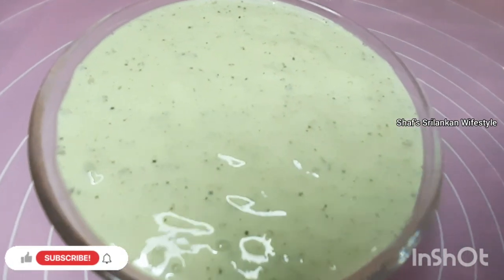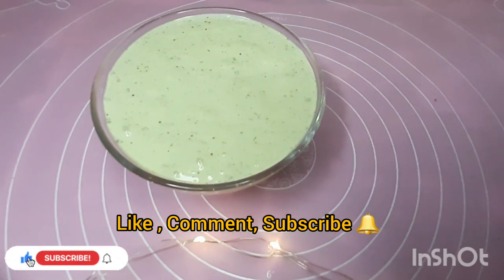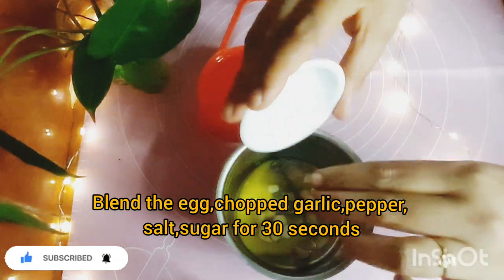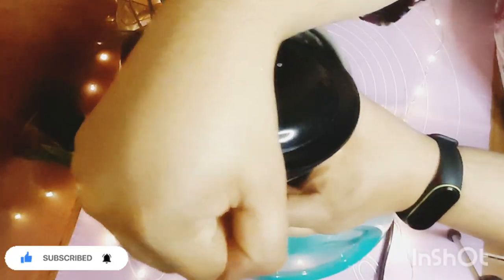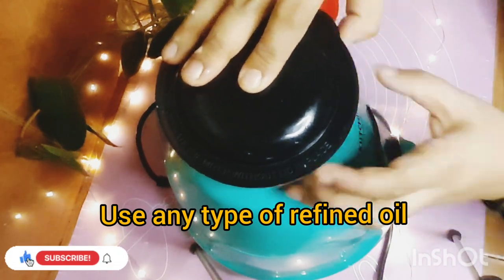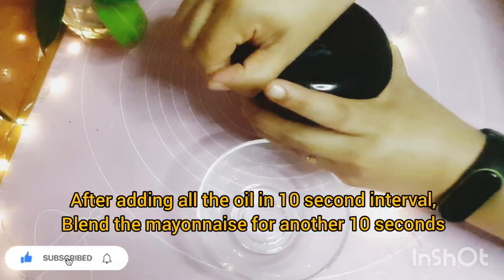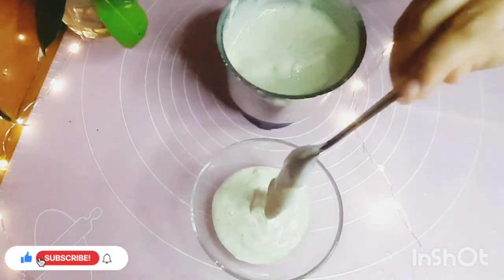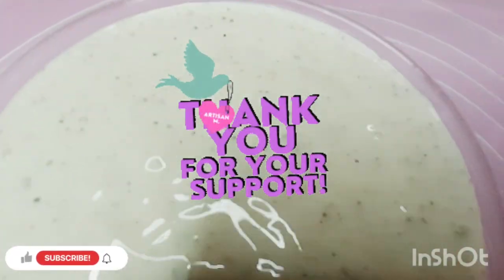Easy Mayonnaise Recipe in Tamil/quickandeasy/Srilankan recipe/shafs Srilankan Wifestyle#Tamilrecipe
Hey Guys ! Assalaamualaikum W. W.

I hope you will like my Mayonnaise recipe!

Much love ❤

Checkout my other recipes

*Ingredients*

Egg           1
Garlic        1/2 tspn chopped
Pepper       1/2 tspn
Vinegar      1 tbspn
Refined Oil   3/4 cup